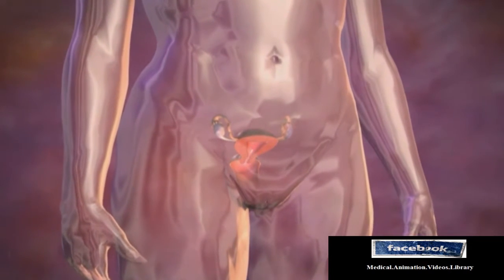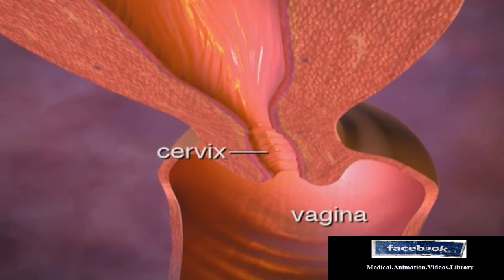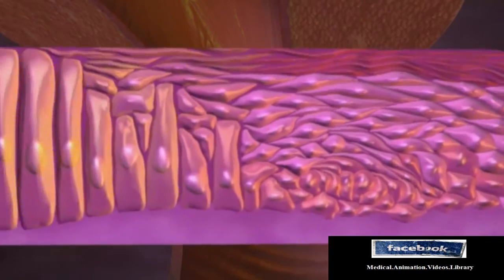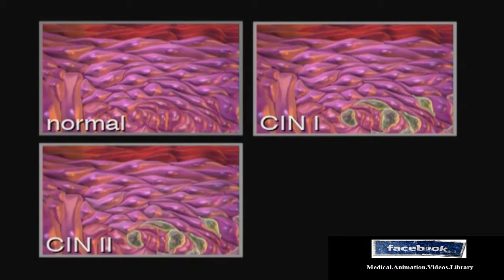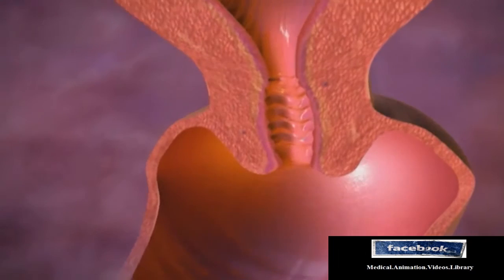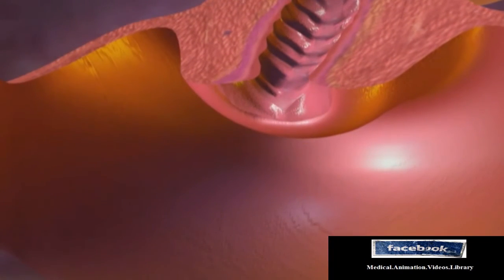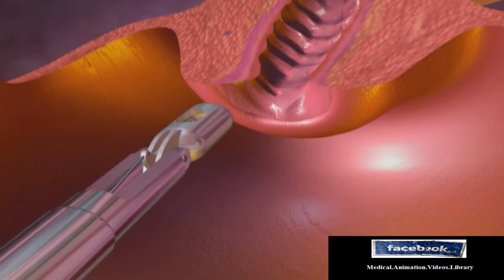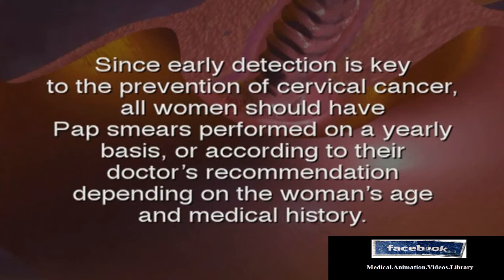Cervical Dysplasia CIN 2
Cervical Dysplasia CIN 2 describes the mild to severe abnormal changes that can occur in the lining of the cervix. It is detected by a routine Pap smear . Although cervical dysplasia  can lead to cervical cancer , it is in no way a cancer diagnosis .
Find This Video Helpful? Please click below to share my website with friends & family.